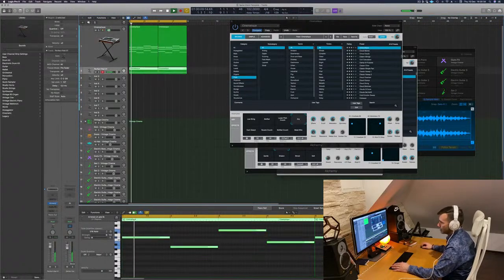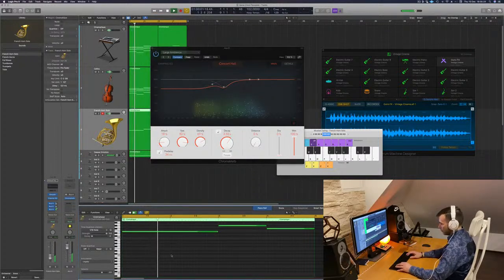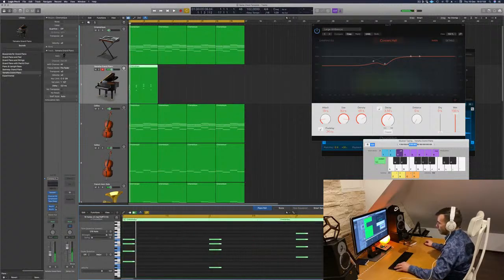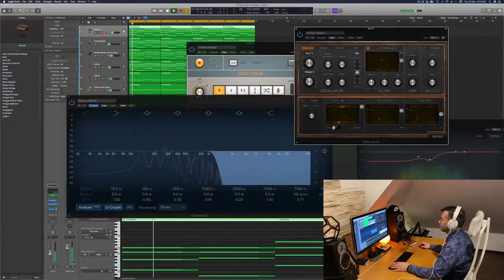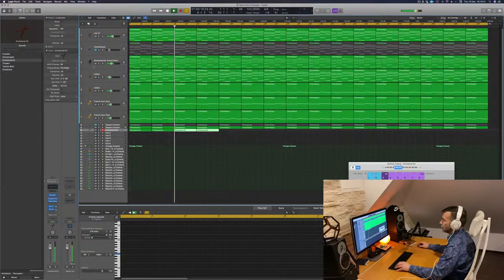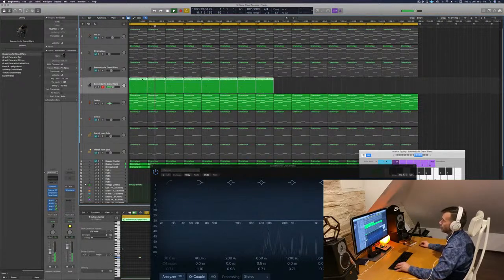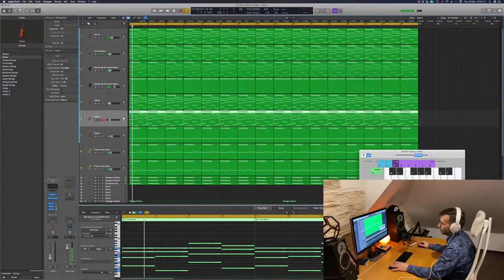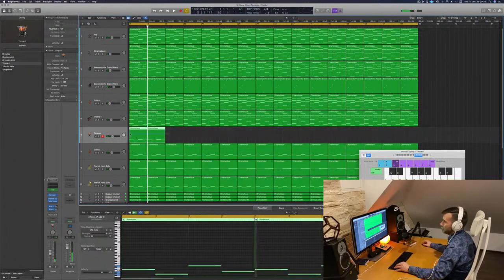How to make an Orchestral Film Score + Logic Pro X Template | Live Electronic Music Tutorial #192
Craft an Orchestral Film Score with Logic Pro X Template!
In Episode #192 of our Live Electronic Music Tutorials, we dive into creating a cinematic orchestral film score using only Logic Pro X and its built-in instruments and plugins. Perfect for film soundtracks, this session showcases acoustic-inspired sounds like violins, cellos, and brass—all crafted within Logic. Watch this free tutorial and download the Logic Pro X template to master music production at your own pace!

What You'll Learn:

Start with a chord progression using Alchemy pads

Build a low bass pad for depth

Layer orchestral strings and French horns

Add piano chords and an arpeggiator for texture

Record and arrange a captivating main lead

Compose a film-ready orchestral piece

Chapters:
0:00 How to Make an Orchestral Film Score in Logic Pro X

1:48 Chord Preview Using a Pad in Alchemy

2:08 Creating a Low Bass Pad

5:36 Adding Orchestral Strings

8:30 Adding a French Horn

10:58 Adding Orchestral Piano Chords

15:28 Adding an Arpeggiator

22:20 Recording and Arranging the Main Lead

33:33 Final Thoughts

Cinematic Sound: Create film-ready scores with Logic’s orchestral tools.